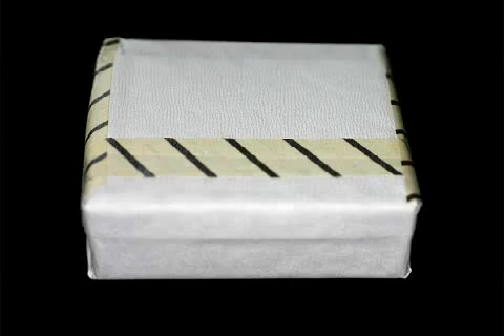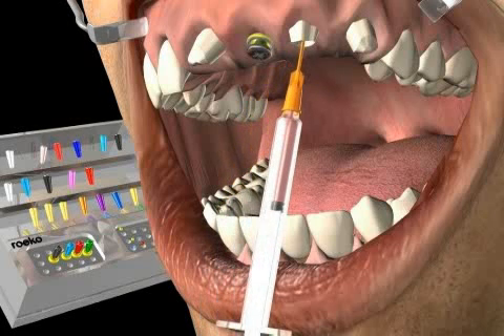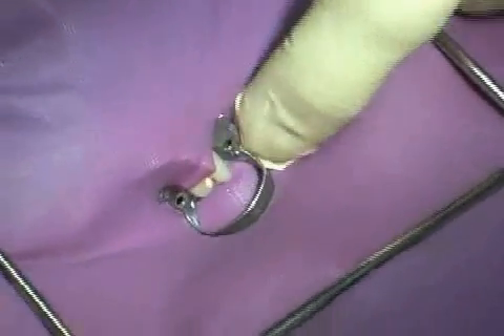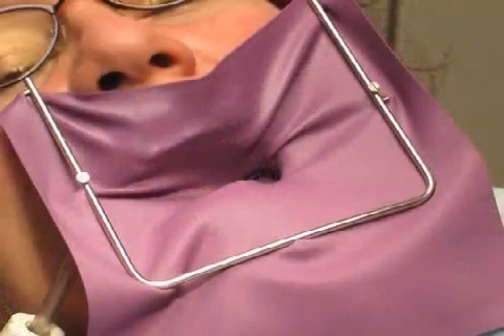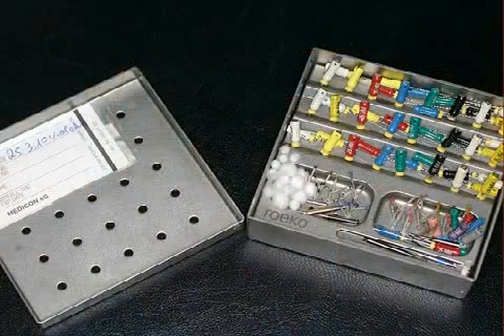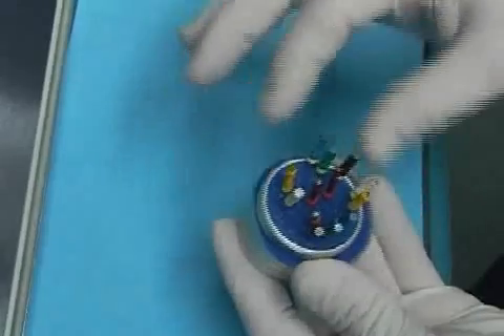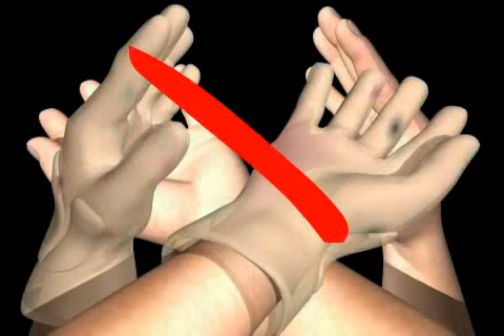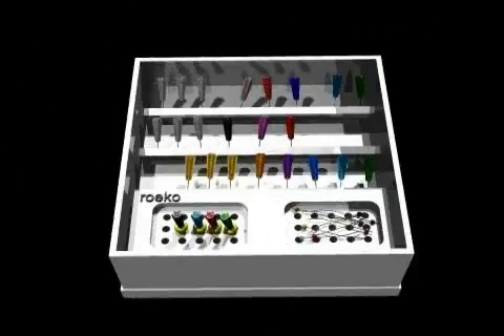Endodontology - Röko Box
The Röko box is a useful storage for root canal treatment instruments. During a root canal treatment a lot of instruments are used in a certain order. The aim of a root treatment is to get clean, conical and dry root canals since only these are proper fill able and thus a bacteria increase and/or bacteria invasion from the oral is avoidable.